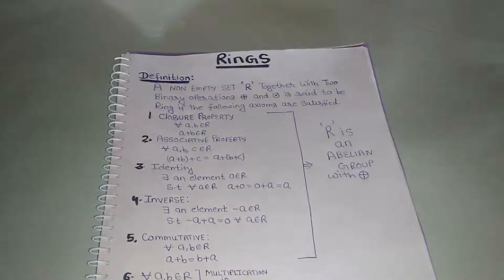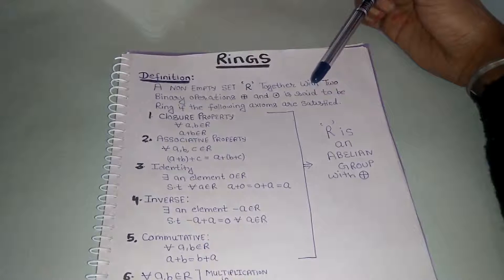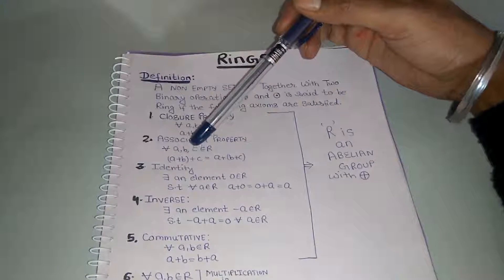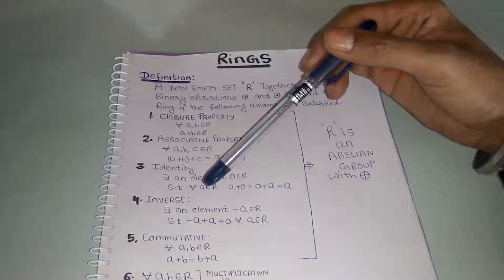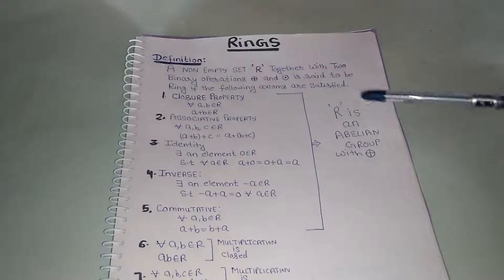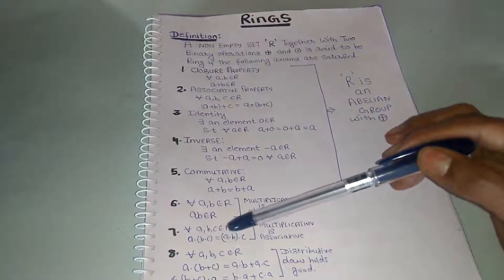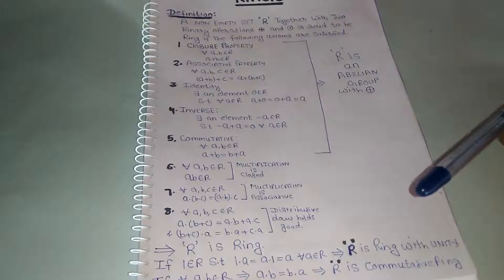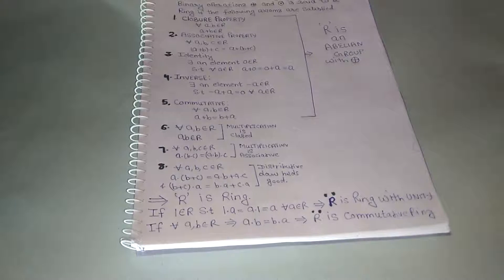Rings By Munish Khanna 1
Learn the definition of a ring, one of the central objects in abstract algebra. We give several examples to illustrate this concept including matrices and polynomials